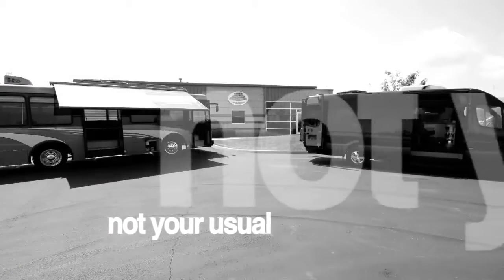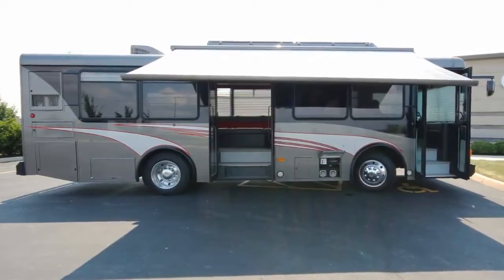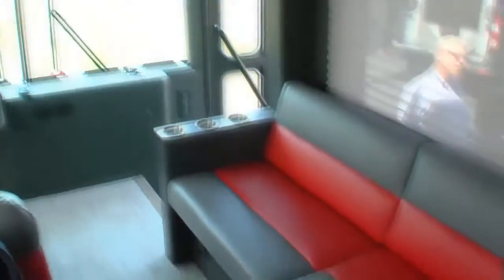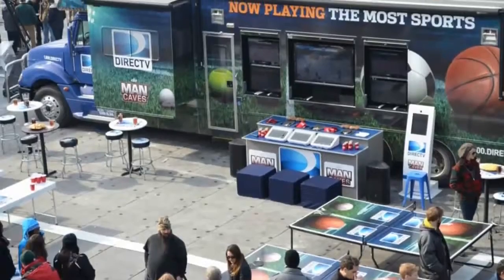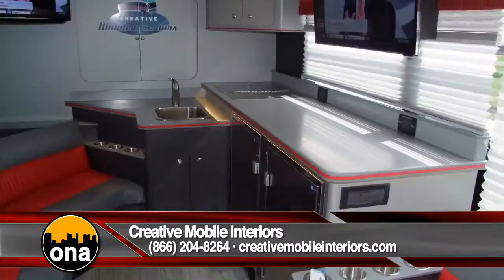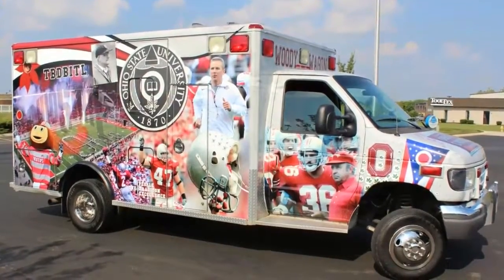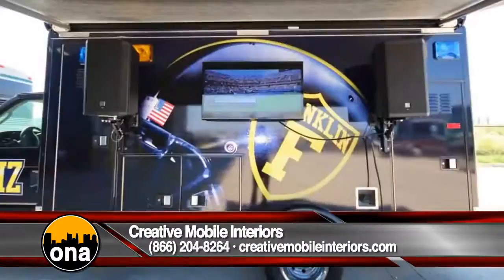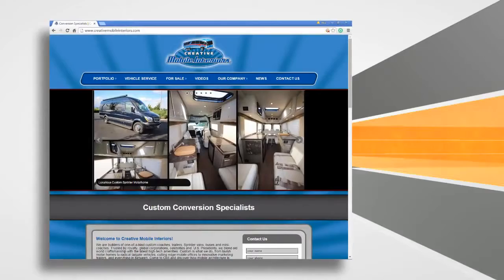Out n About Columbus - The Ultimate Tailgater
Creative Mobile Interiors was featured on 'Out n About Columbus' for one of our custom tailgaters. Tailgating is one of our biggest passions!  This one started as an empty shell of a 1999 Champion prototype bus, and was transformed into the ultimate Ohio State tailgate machine.  Originally aired on August 31, 2014.